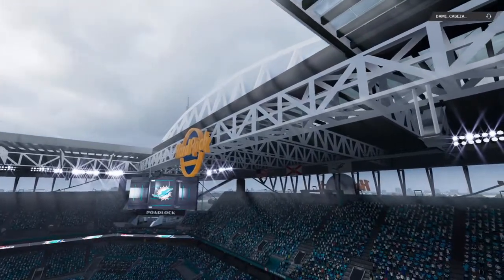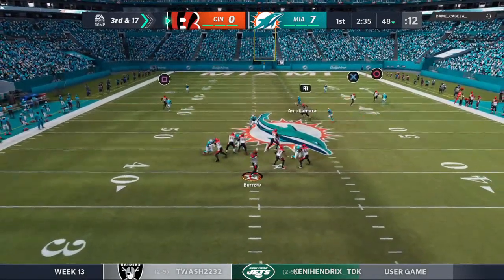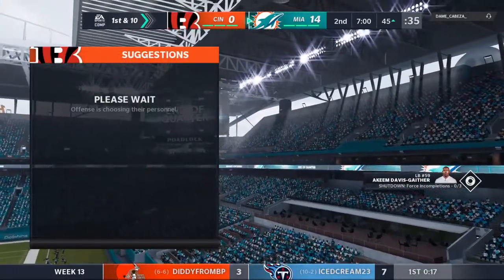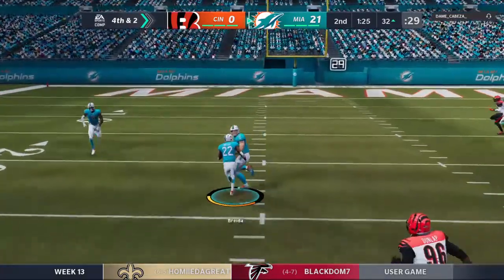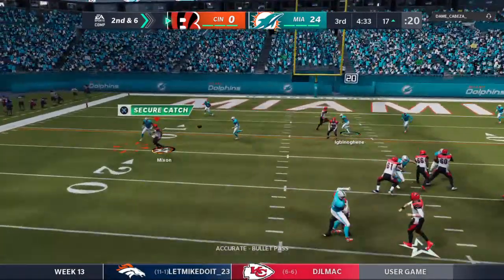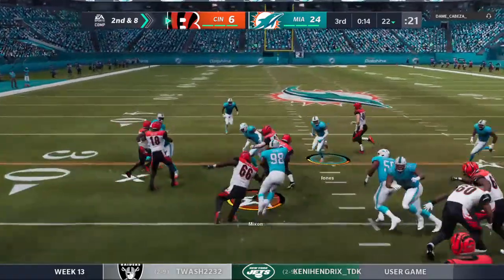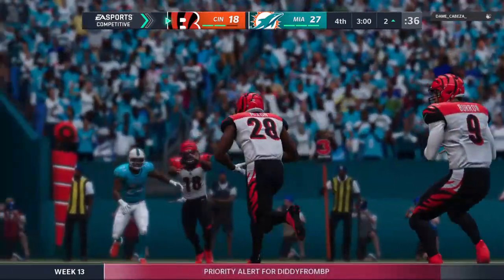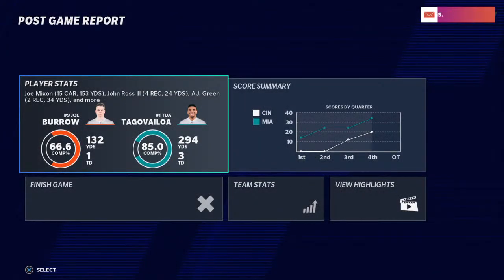Bengals At Phins Peoples league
Gaming Channel